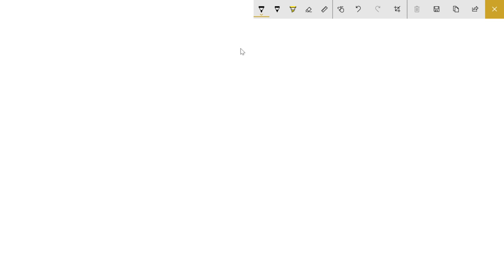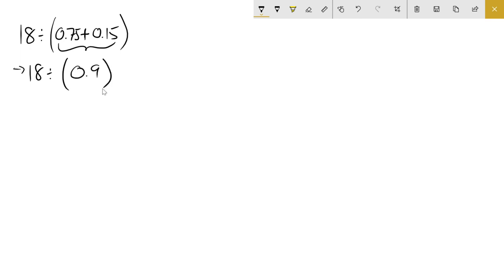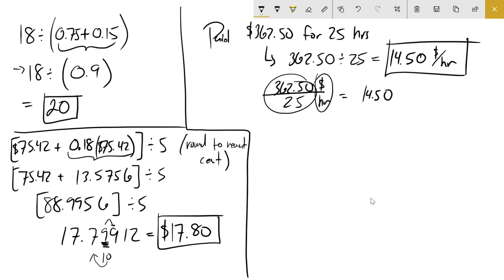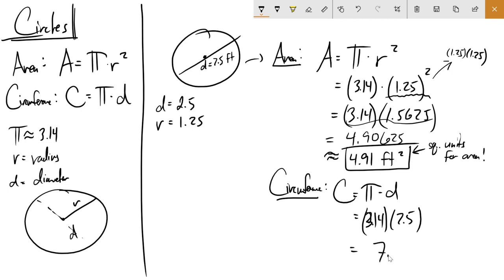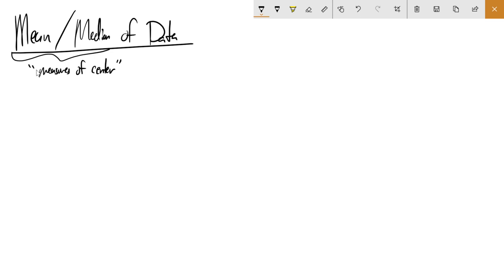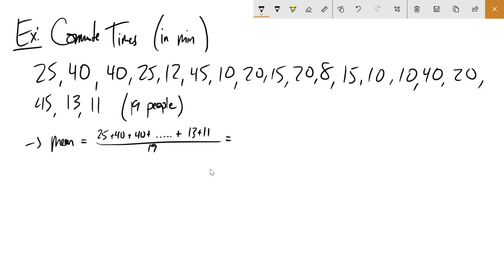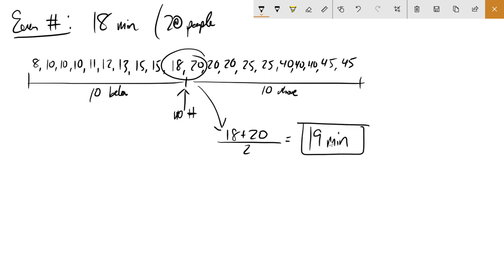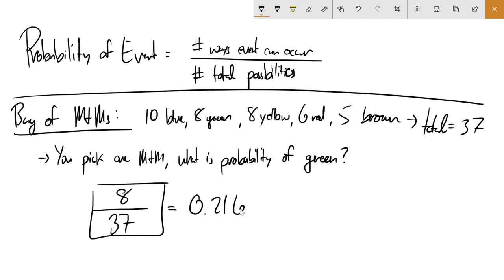Math 40 Sections 5.4-5.5